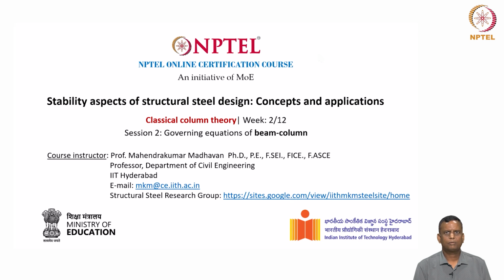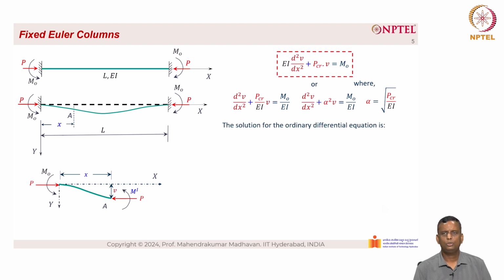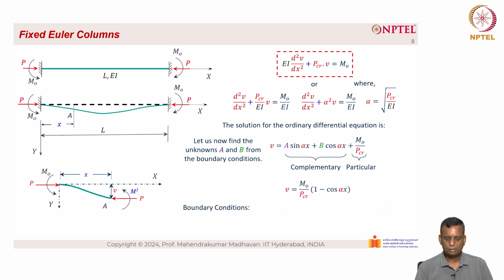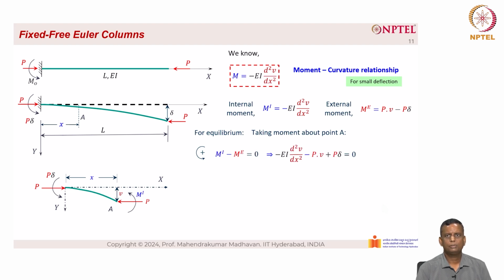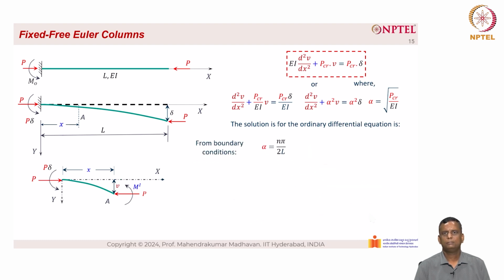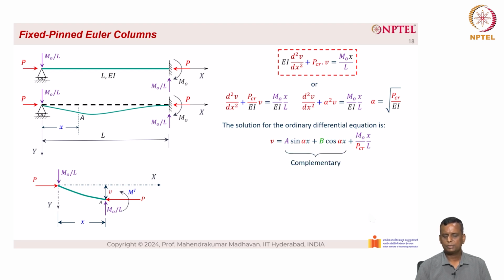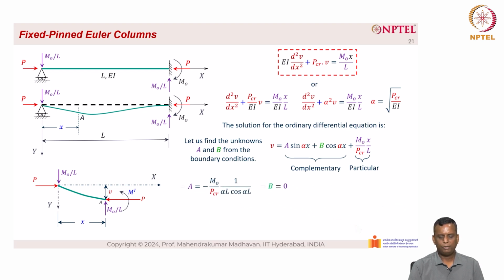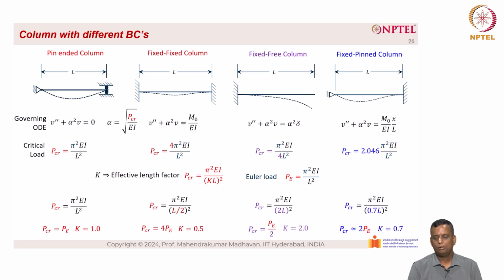Classical Column Theory - Continued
Critical load for different boundary conditions - Both ends fixed, Fixed-Free, Fixed-Pinned Different boundary conditions